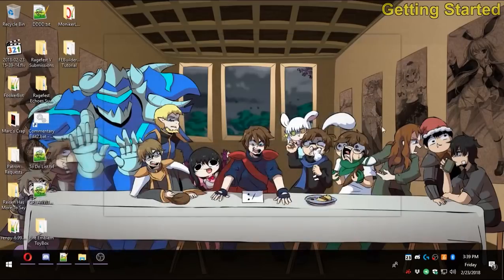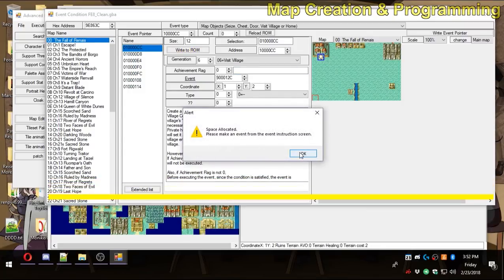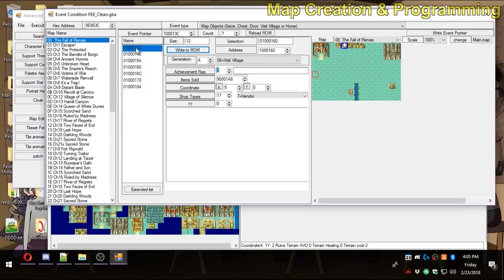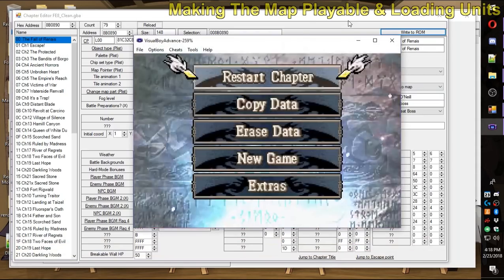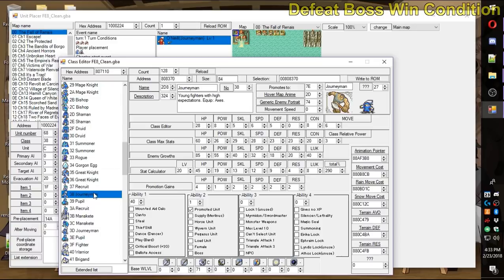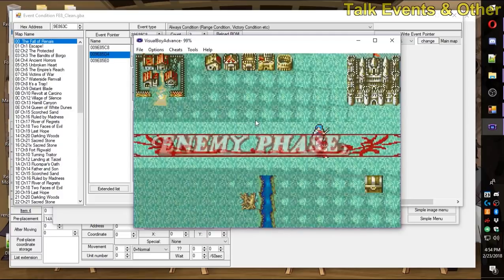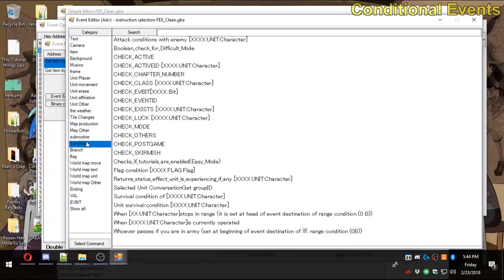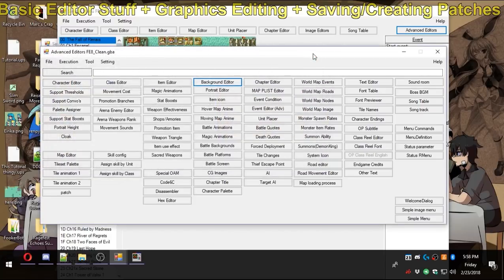Creating Chapters in FEBuilderGBA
0:00 Getting Started
3:25 Map Creation & Programming
26:42 Making The Map Playable & Loading Units
36:50 Defeat Boss Win Condition
50:52 Achievement Flag 4 & 6/Turn Conditions
56:08 Talk Events & Other
1:04:29 Other (Continued)
1:11:24 Conditional Events
1:16:35 Basic Editor Stuff + Graphics Editing + Saving/Creating Patches